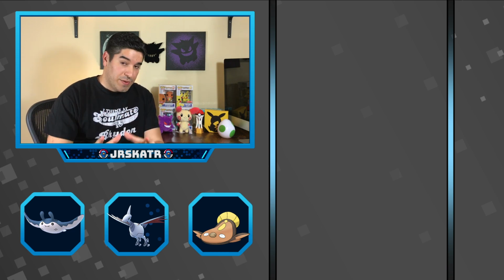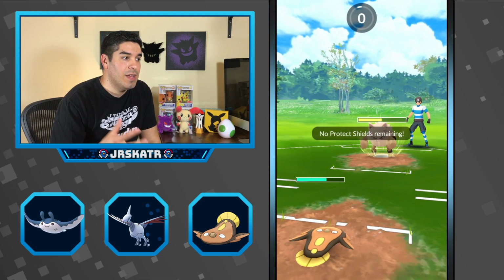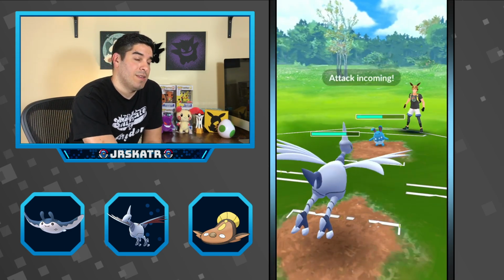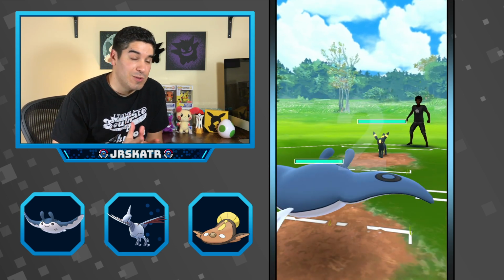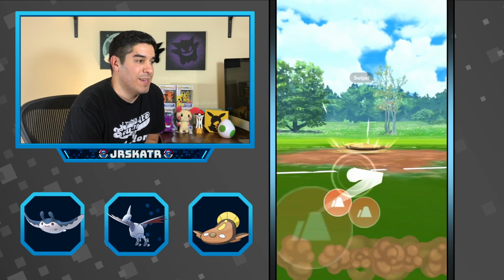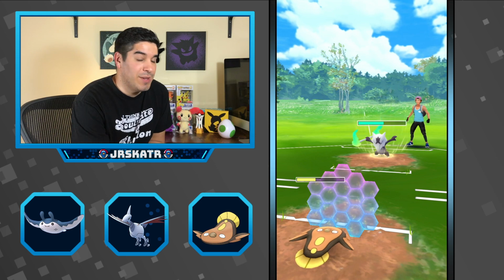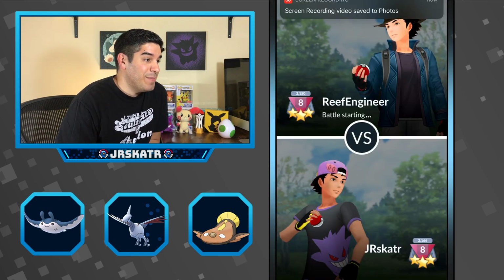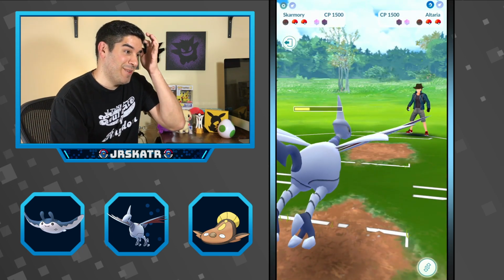HOW TO BEAT AZUMARILL, UMBREON, REGISTEEL LEADS IN GO BATTLE LEAGUE | Pokemon Go PvP Great League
In today's video we'll learn how to beat Azumarill, Umbreon, and Registeel in the lead in Pokemon Go GO Battle League Great League. :)